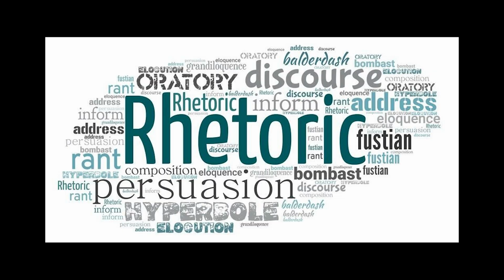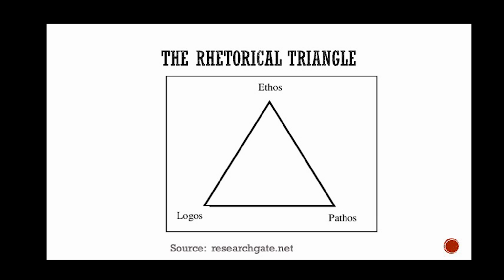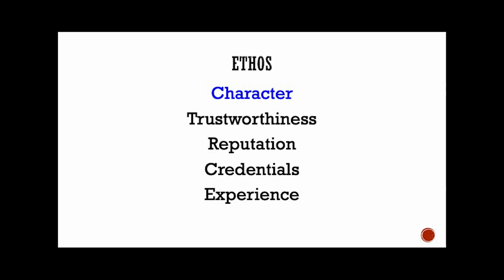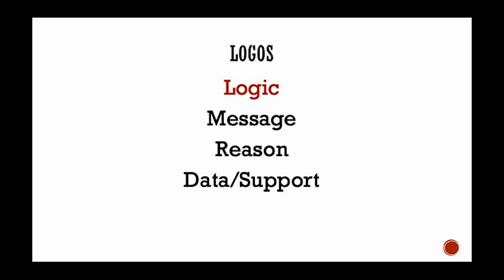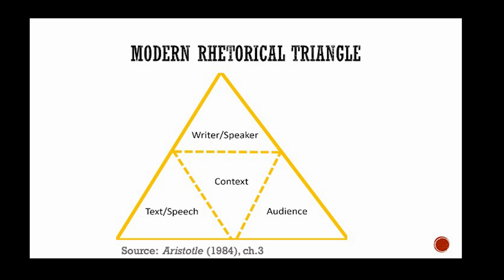Understanding Aristotle's Concepts of Rhetoric in Practical Terms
This is the first in a three part series of podcast-style videos for English 101.  The content roughly follows along with the Ede (2021) text, The Academic Writer.  Please excuse the cheesiness.  Think of it as one of those movies where the voiceover doesn't completely match the lips.  Anyway, it is the content and intent that matters.